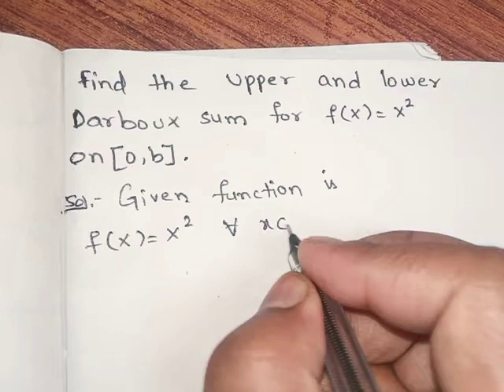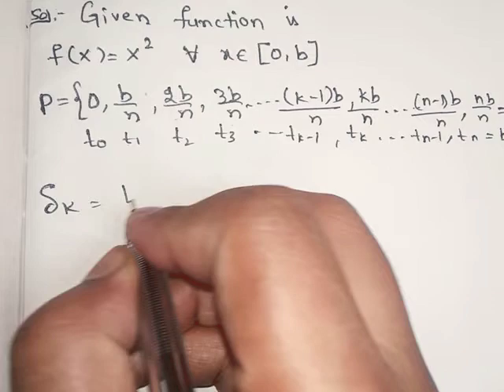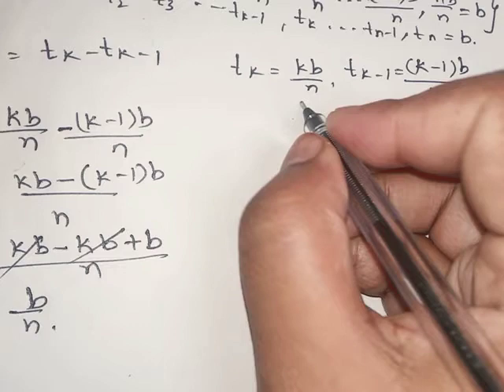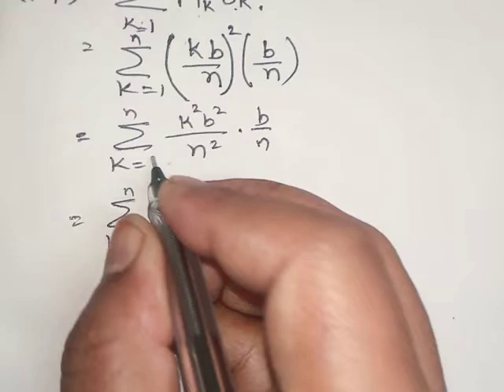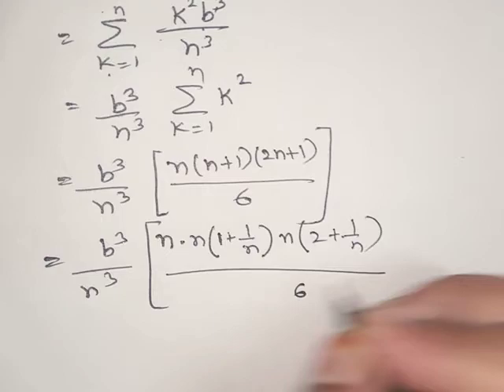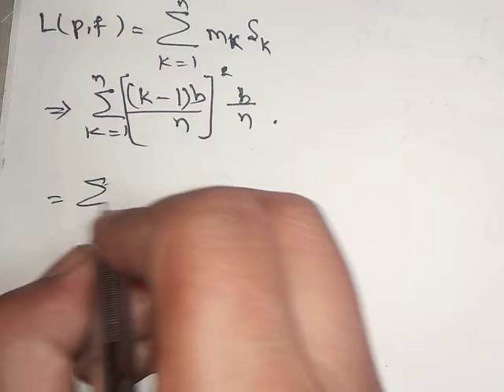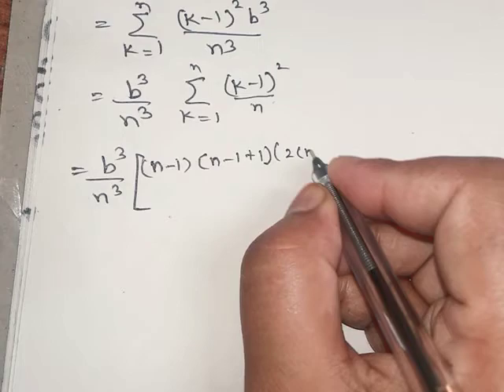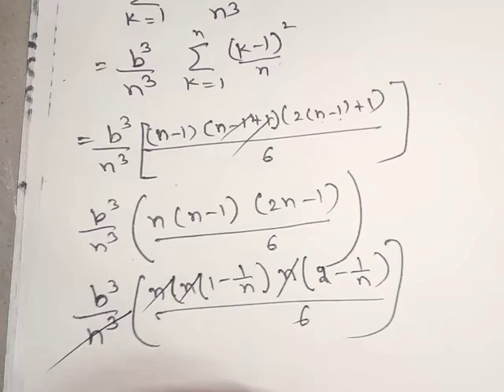Real Analysis (Unit -4)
upper and lower Darboux sum (problem-1)